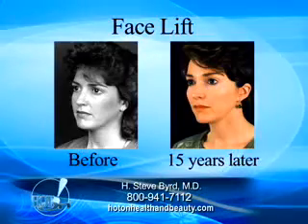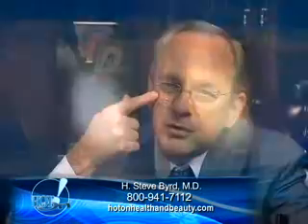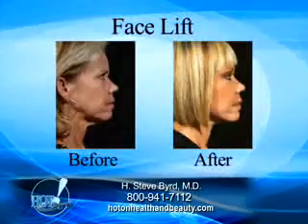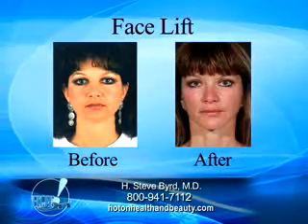Practice of Dallas Plastic Surgeon Dr. Steve Byrd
In this video, plastic surgeon Dr. Steve Byrd, who operates a Dallas plastic surgery practice, discusses his technique for facelift surgery and offers testimonials from actual patients who look years younger thanks to his innovative cosmetic facial surgery methods. To learn more about Dr. Byrd, please